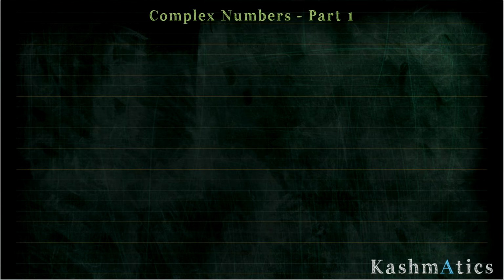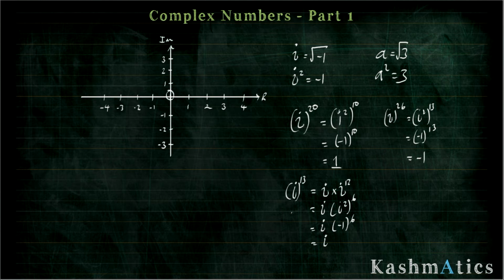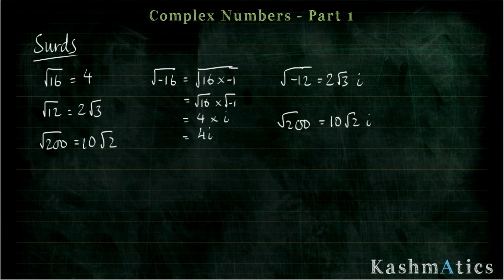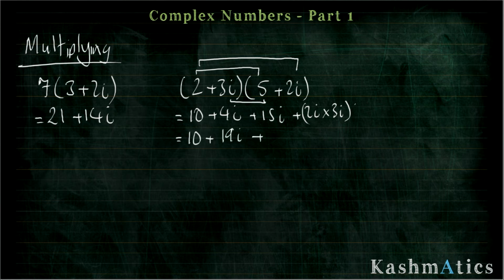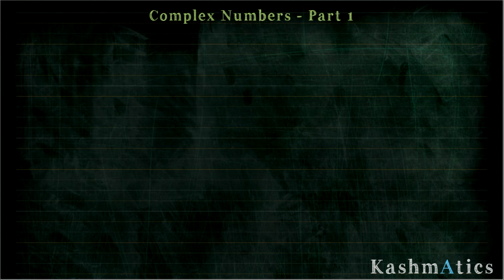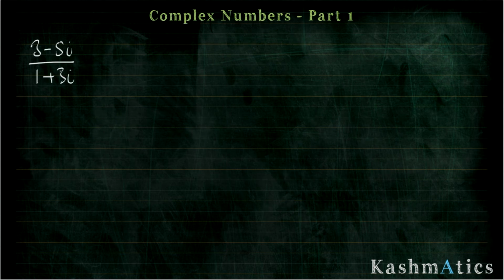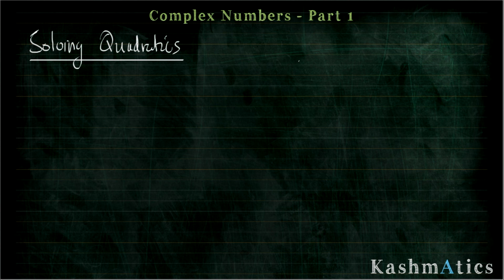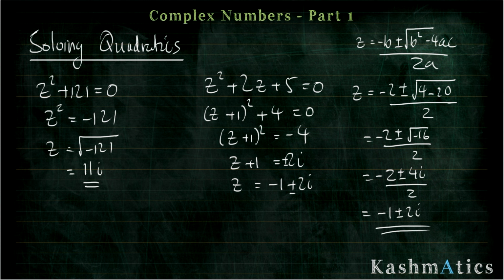A Level Further Maths - Complex Numbers Part 1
An introduction to complex numbers, what they are and how to perform simple operations with them including, addition and subtraction, multiplying and dividing and also how to use them to solve equations we weren't previously able to solve.